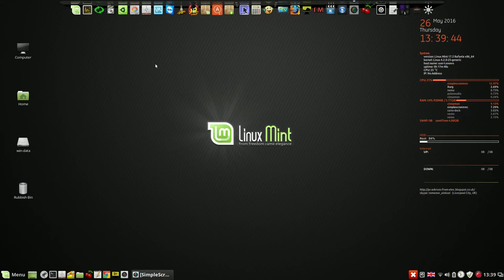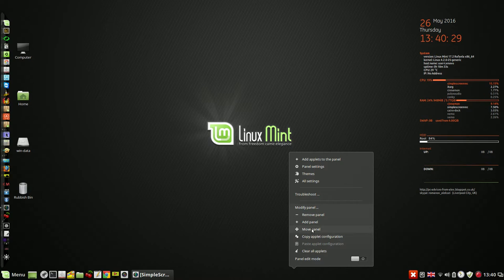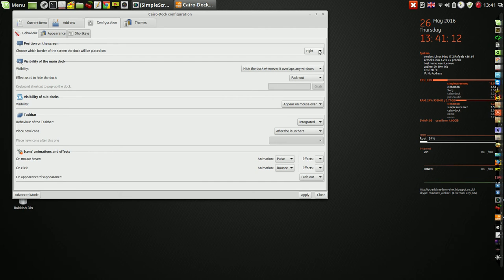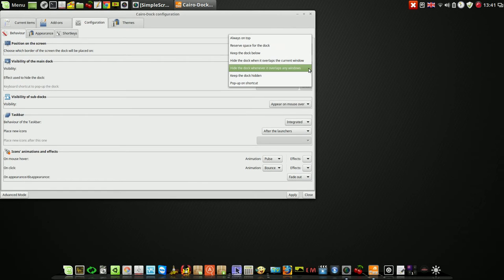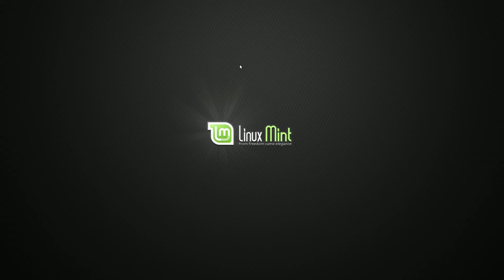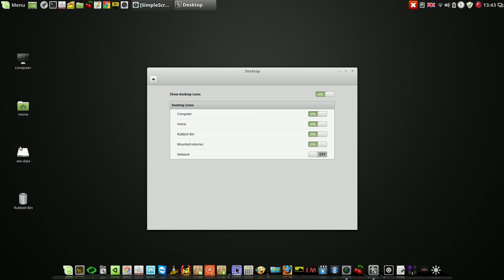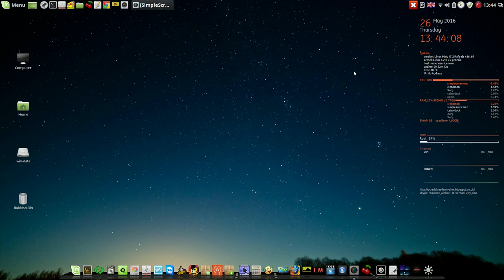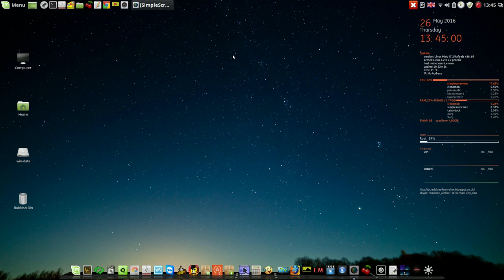Desktop settings 1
Мой сайт Desktop settings 1